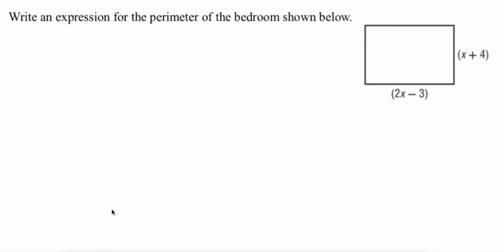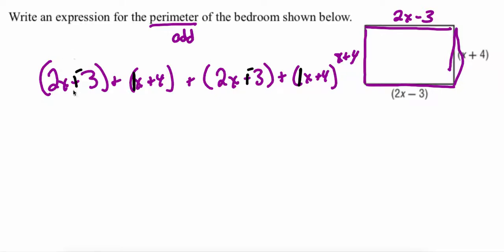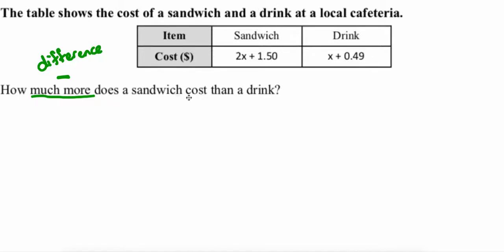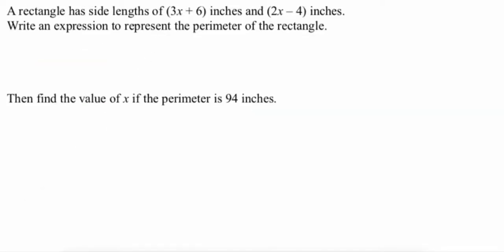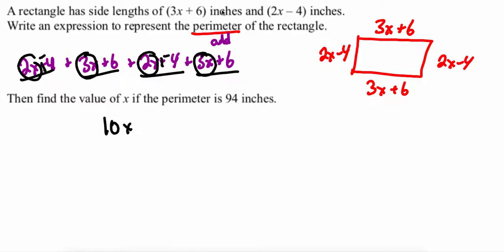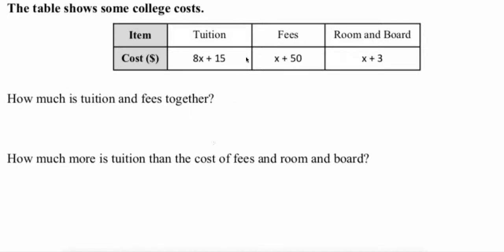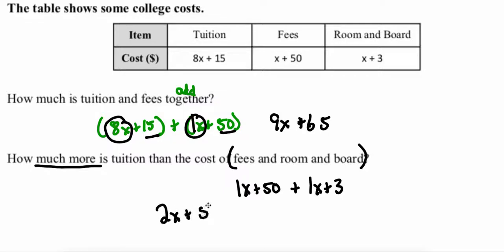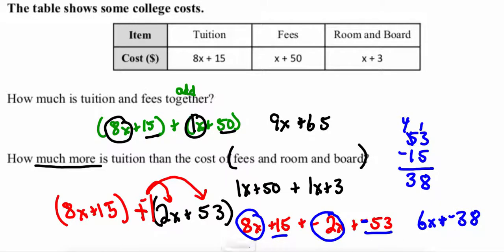Writing Linear Expressions for Word Problems video